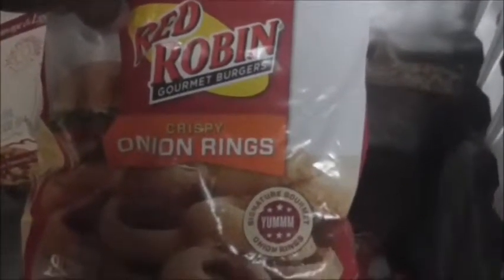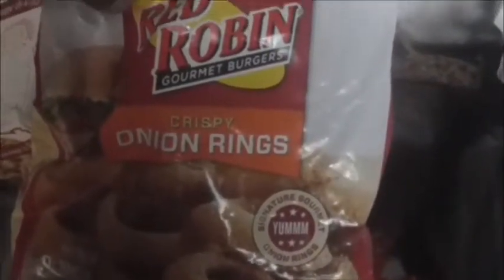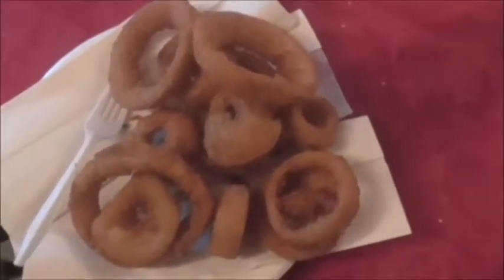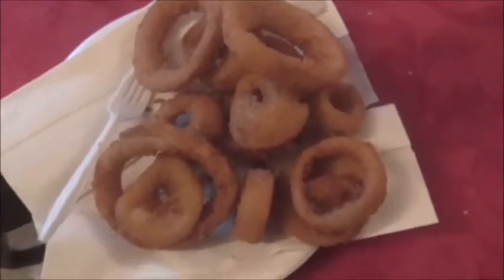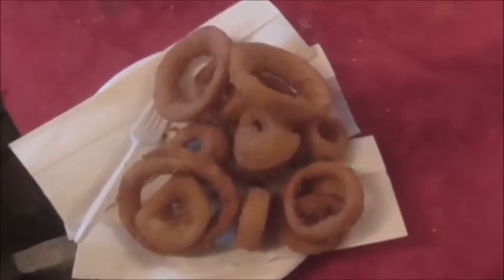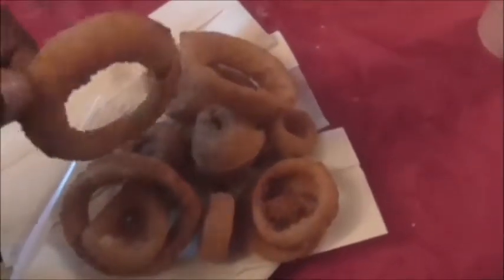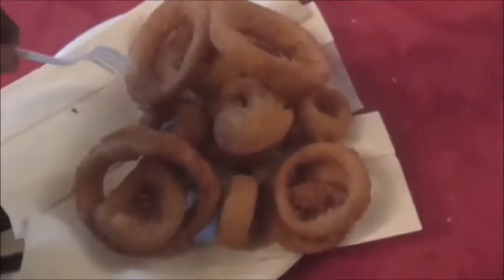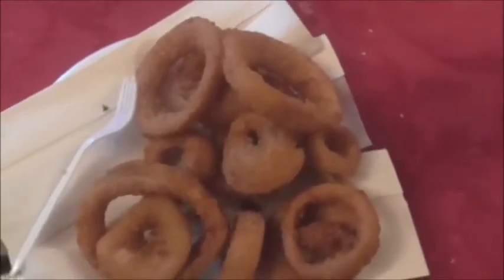Red Robin Crispy Onion Rings